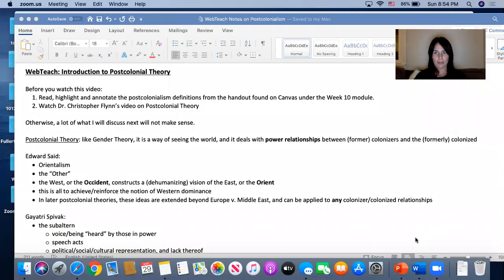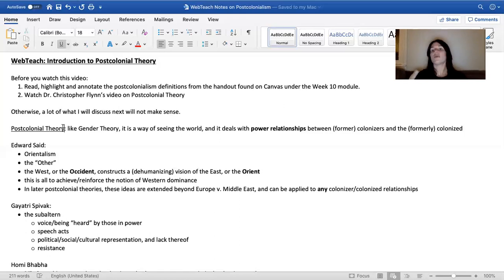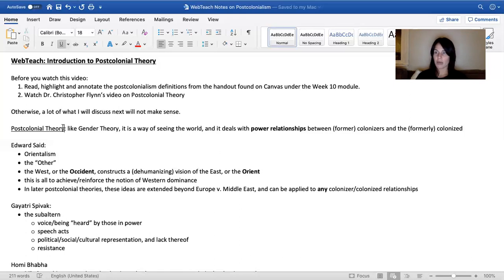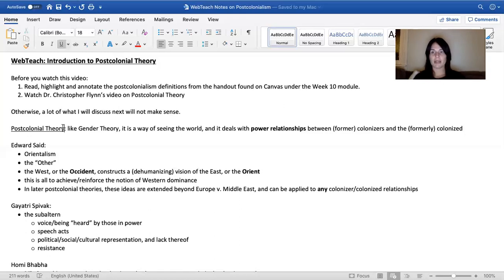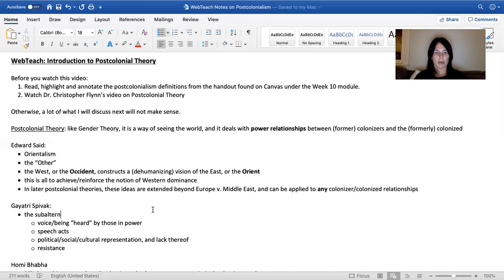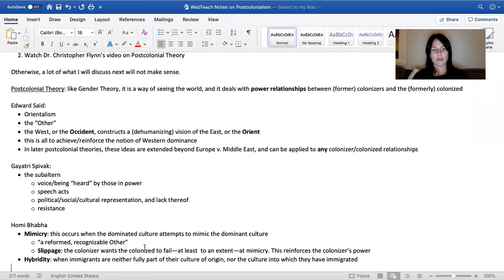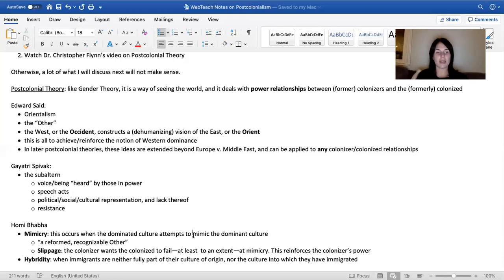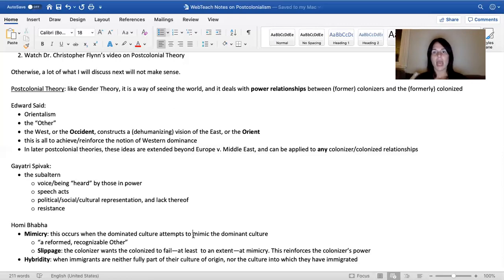ENGL 100 WebTeach Postcolonial Theory